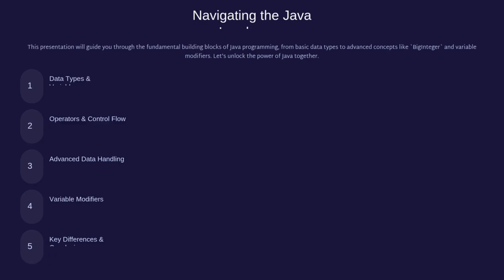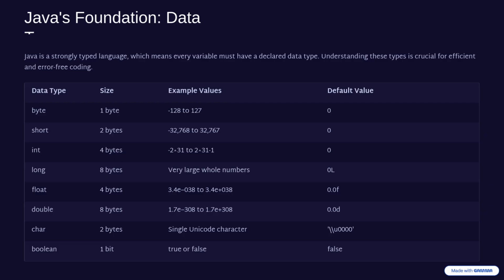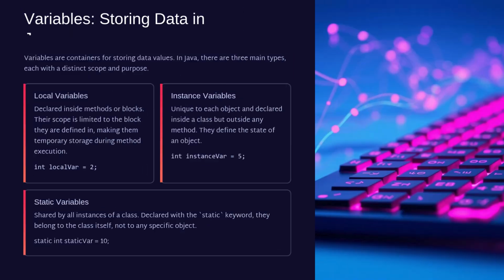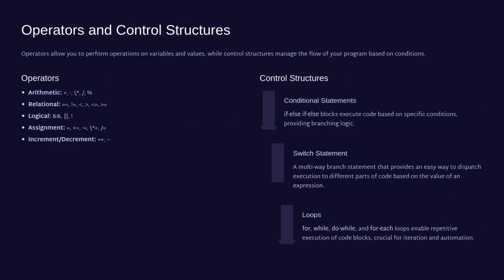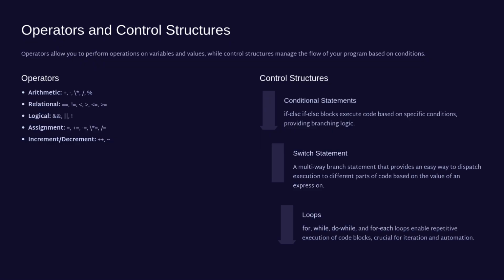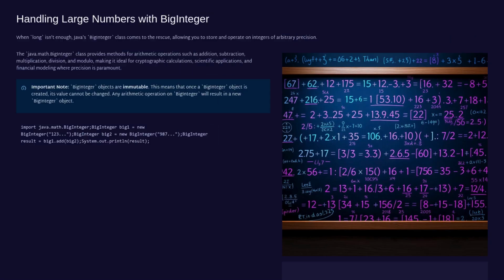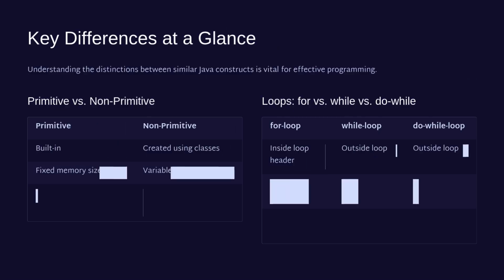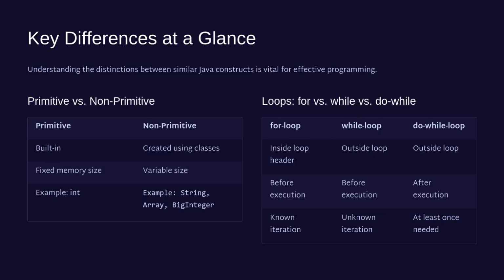Java Chapter 2 Explained 🔍 | MAKAUT BCA 5th Sem | Object Oriented Programming Made Easy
📘 MAKAUT BCA 5th Semester – Object Oriented Programming (OOP) Chapter 1 Explained
Welcome to Helping Learn! In this video, we break down Chapter 1 of Object Oriented Programming (OOP) as per the MAKAUT BCA 5th Semester syllabus. Whether you're just starting with OOP or revising for exams, this beginner-friendly explanation will help you master the fundamentals of:

✅ Key Concepts: Class, Object, Encapsulation, Inheritance
✅ Real-life Examples of OOP
✅ Important Exam Suggestions
✅ Easy-to-Understand Code Snippets (C++/Java)

🖥️ Perfect for self-study, exam preparation, and revision!

📂 Download Full Notes & Suggestion PDF:
👉 [Insert Google Drive Link]

📚 Helping Learn – Inspiring Minds, Building Futures